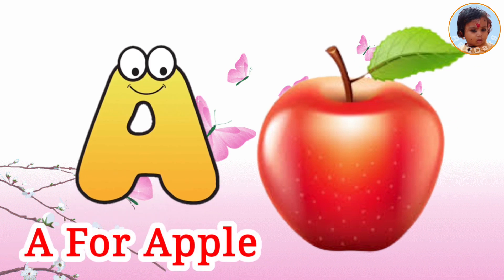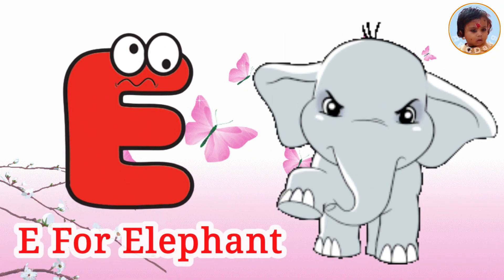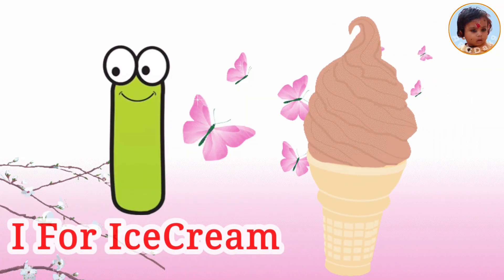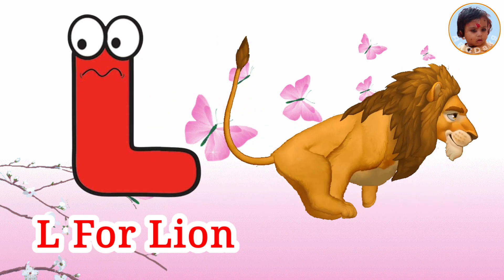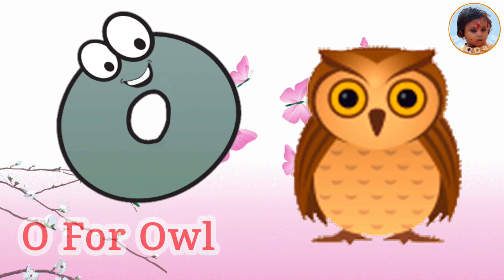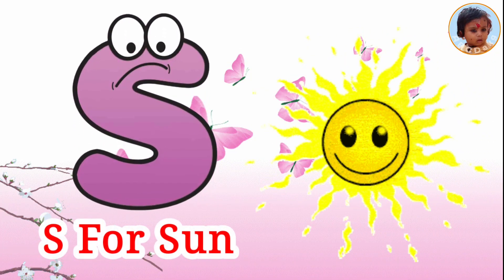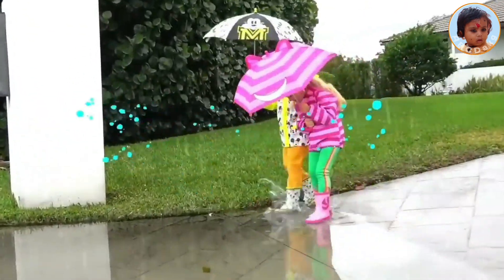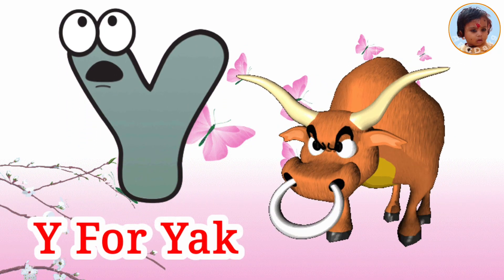A for Apple,B for Ball, Alphabets, छोटे बच्चों की पढ़ाई, abcd class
hindi vyanjan
hindi varnmala
hindi learning
nursary class
ABCD